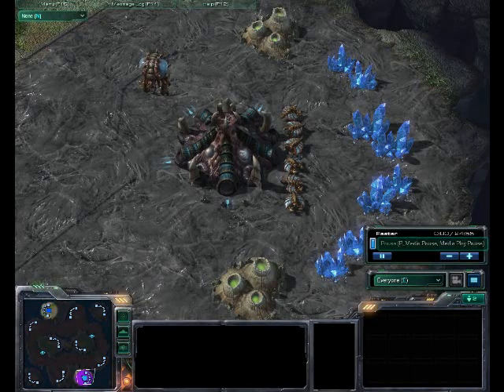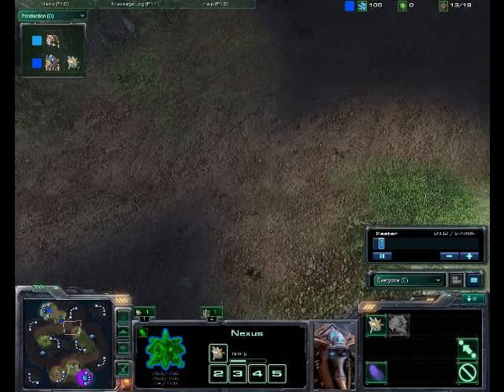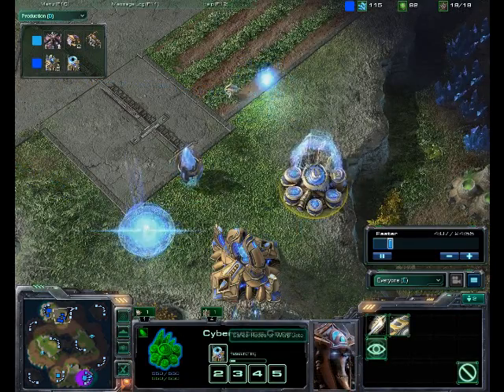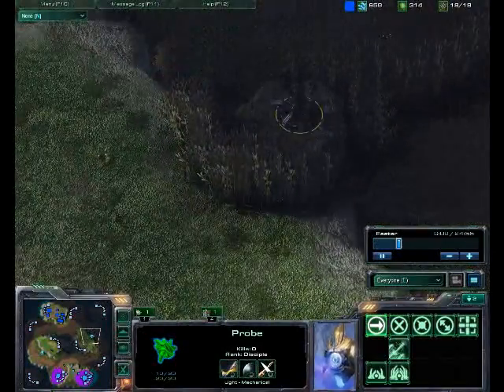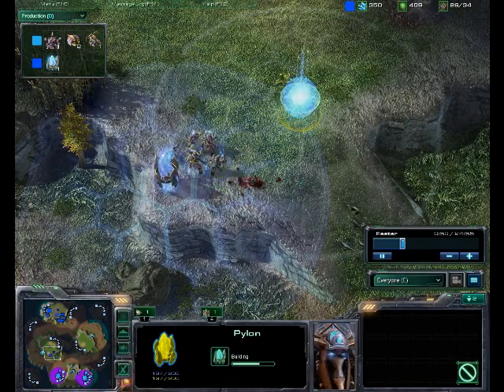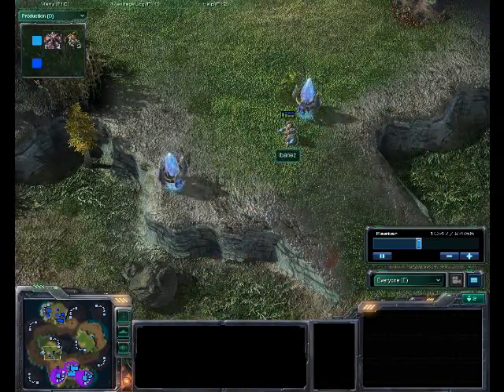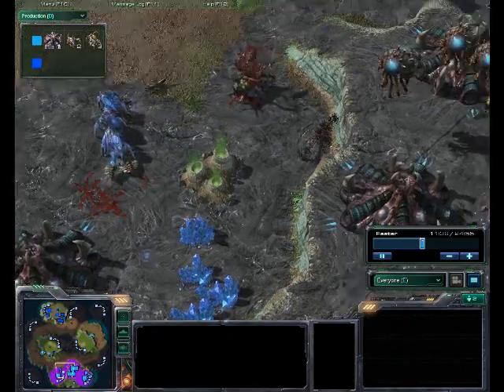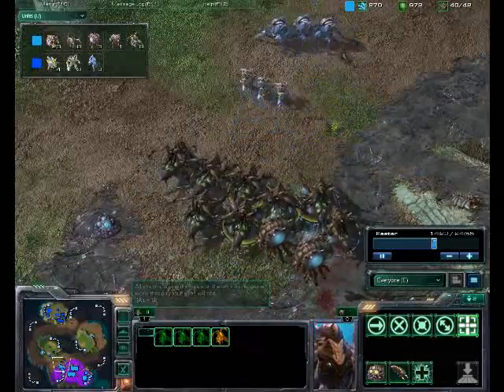ZvP Duban vs Ibanez Part 1